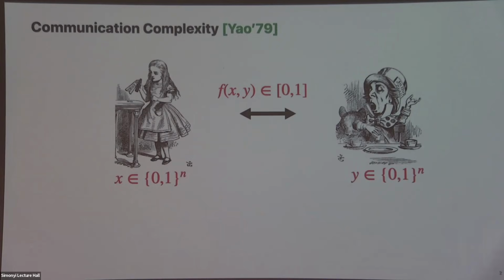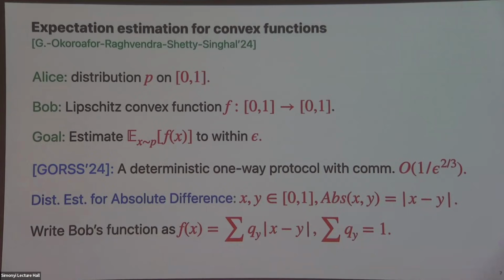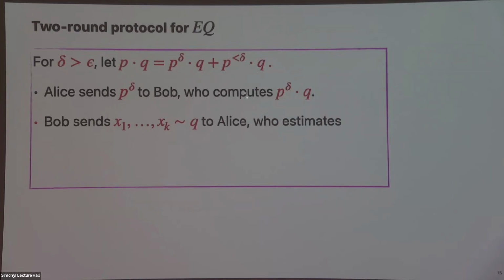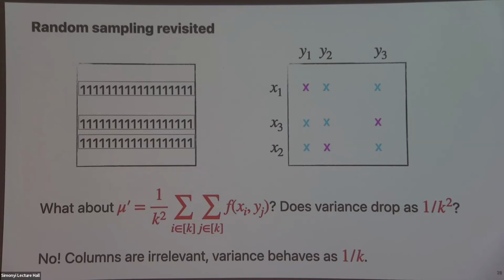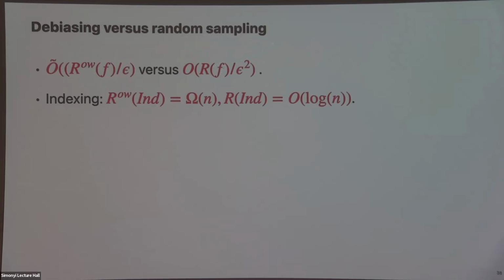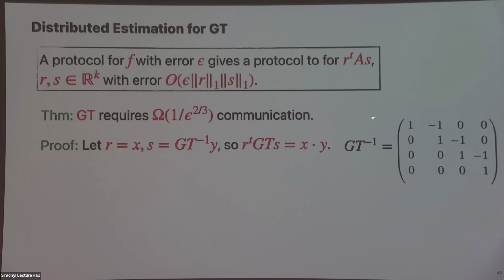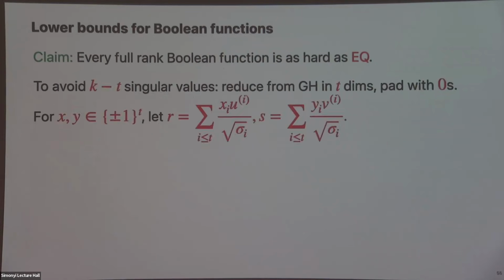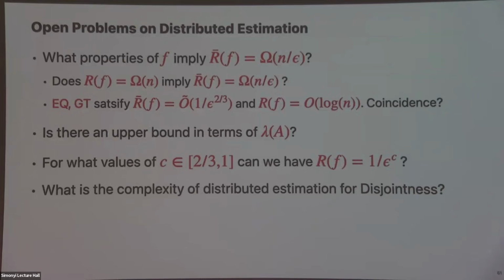The Communication Complexity of Distributed Estimation - Parikshit Gopalan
10:30am|Simonyi 101 and Remote Access
Topic: The Communication Complexity of Distributed Estimation
Speaker: Parikshit Gopalan
Date: February 3, 2026

We propose an extension of Yao's standard two-party communication model, where Alice and Bob respectively hold probability distributions p and q over inputs to a function f, rather than singleton inputs. Their goal is to estimate E[f(x,y)] to within additive error eps where x is drawn from p and y is drawn (independently) from q. We refer to this as the distributed estimation problem for f. We motivate this problem by showing that communication problems that have been studied in sketching, databases and learning are instantiations of distributed estimation for various functions f. Our goal is to understand how the required communication scales with the communication complexity of f and the error parameter eps.

The naive sampling protocol achieves communication that scales as O(1/eps^2). We design a new debiasing protocol for arbitrary bounded functions that requires communication only linear in 1/\eps, and gives better variance reduction than random sampling. We develop a novel spectral technique to show lower bounds for distributed estimation, and use it to show that the Equality function is the easiest full rank Boolean function for distributed estimation. This technique yields tight lower bounds for most functions, with set-disjointness being the notable exception.

Based on joint work with Raghu Meka (UCLA), Prasad Raghavendra (UC Berkeley), Mihir Singhal (UC Berkeley) and Avi Wigderson (IAS).